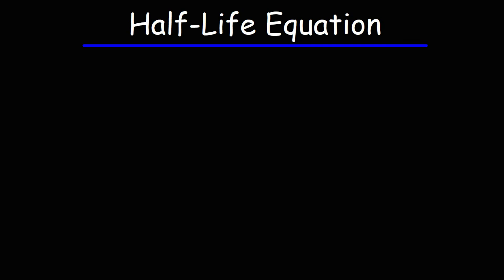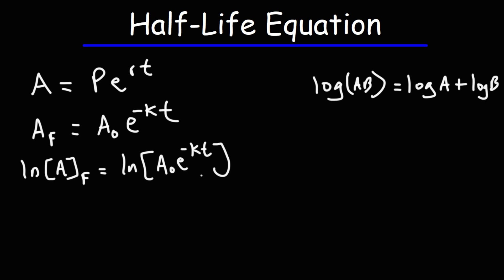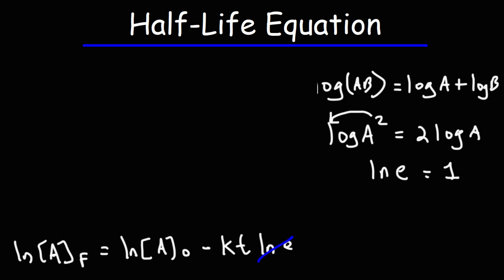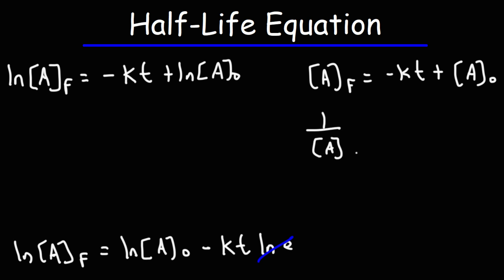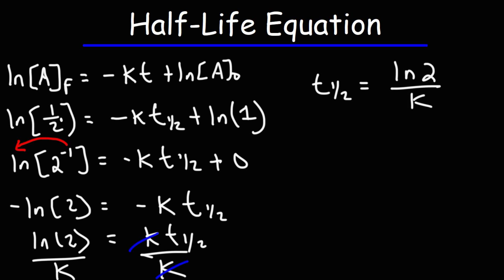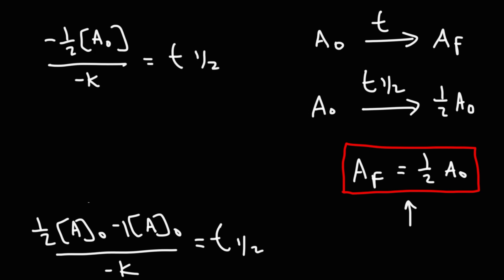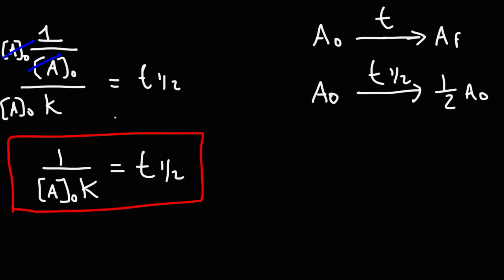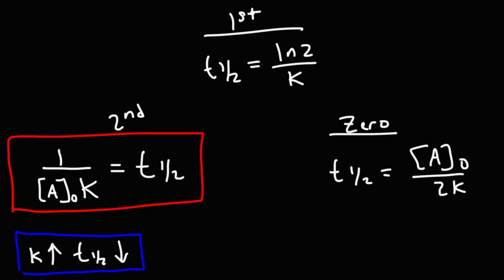Half Life Equation Derivation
This chemistry video tutorial explains how to derive the half life equations for a zero order reaction, a first order reaction, and a second order reaction.